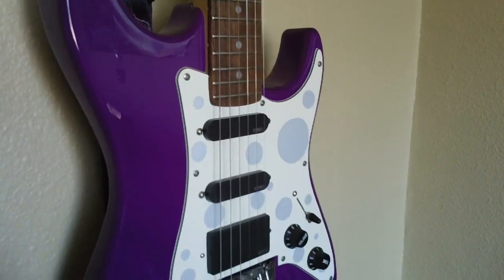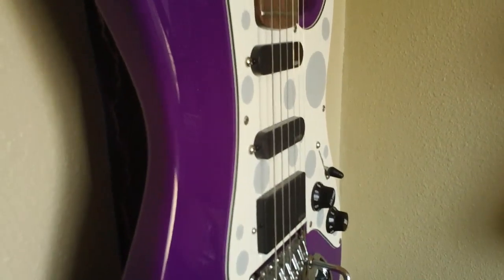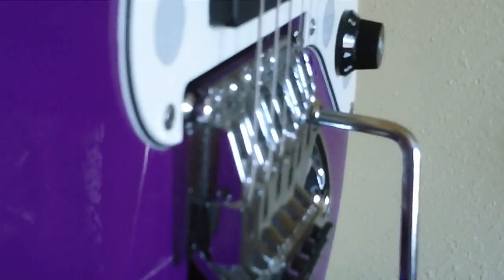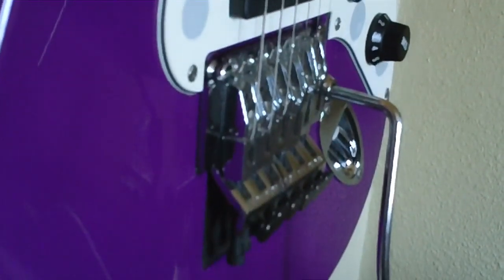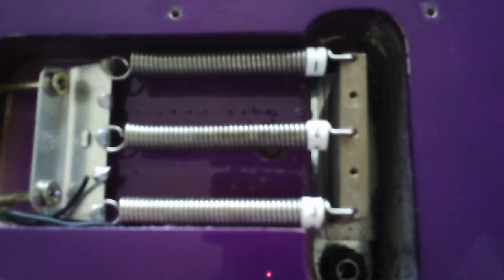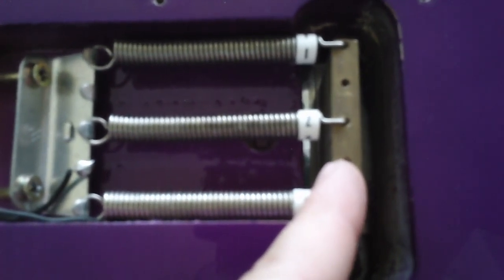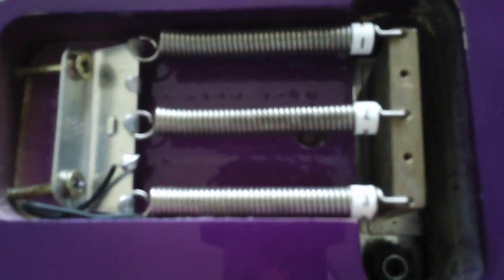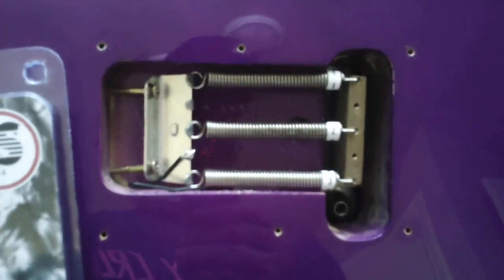Intonation And Floyd Rose Tremolo Part 1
Part 1 of 3. This series is to help anyone trying to set the intonation on guitars that have a Floyd Rose Tremolo. Note I know I sound like I was doing a Captain Kirk bit but I wasn't. I have COPD and the air in my area was filled with smoke from the fires in the surrounding areas, I could hardly breath when I made this footage. Also I know I made a couple of verbal mistakes in the video. Rose not road. Springs not strings. So enjoy this low budget home made video using only 1 camera.